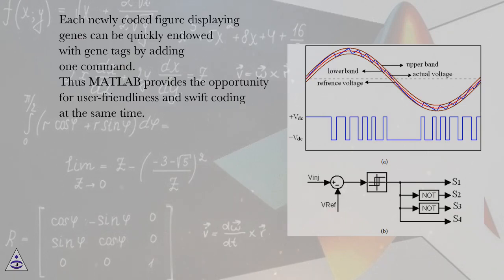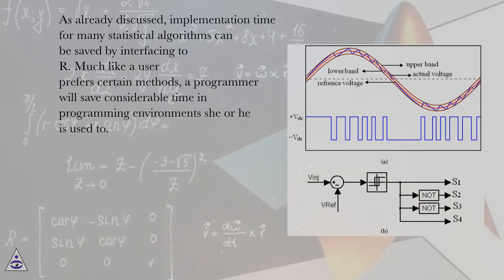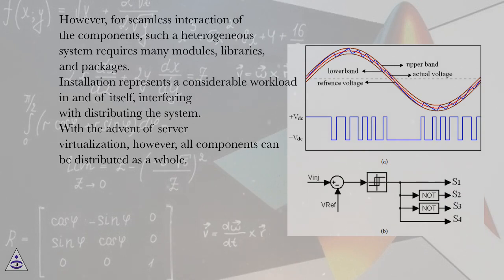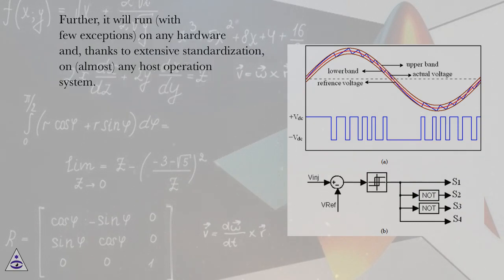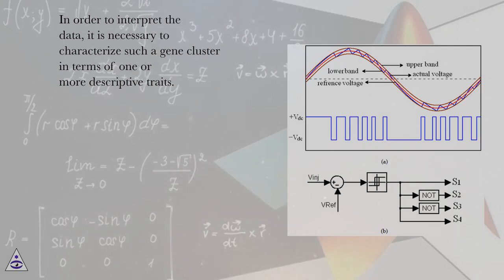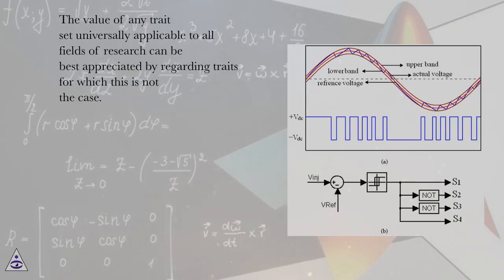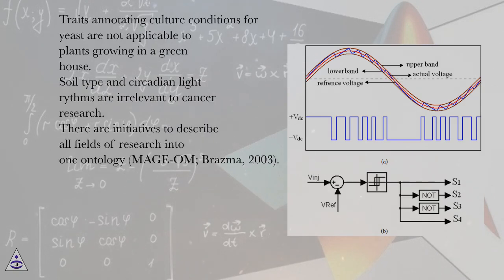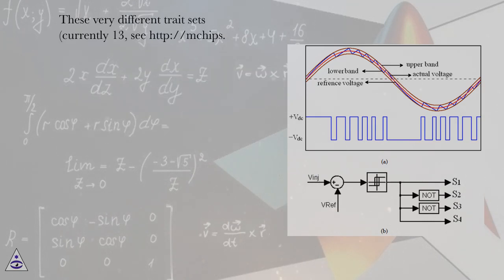Data diversity and integration - PART 5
Applications of MATLAB in Science and Engineering Online Course
Section: Systematic Interpretation of High-Throughput Biological Data
Lesson: Data diversity and integration - PART 5
Applications of MATLAB in Science and Engineering.
Introduction
MATLAB has evolved from the command-line-based ``MATrix LABoratory” into a fully-featured programming environment. But is it really practical for implementing a larger software package? Also if it is intended to run on servers and if Unix is preferred as a server operation system? What if there are more problem-related statistical methods available in R? Positive answers to these and more questions are shown in example discussing the ``Multi-Conditional Hybridization Processing System” (M-CHiPS). Here, as well, the name is not entirely descriptive because apart from the classical microarray hybridizations it takes data from e.g. antibody array incubations as well as methylation or quantitative tandem mass spectrometry data by now. The system was implemented predominantly in MATLAB. It currently contains more than 13,000 hybridizations, incubations, gels, runs etc. comprising all common microarray transcriptomics platforms but also genomic chip data, chip-based methylation data, 2D-DIGE gels, antibody arrays (both single and dual-channel), and TMT 6-plex MS/MS data. Apart from tumor biopsies, it contains also data about model organisms, e.g. Trypansosoma brucei, Candida albicans, and Aspergillus fumigates, to date 11 organisms in total.
While data stemming from e. g. Microarray and Mass Spectrometry platforms need very different preprocessing steps prior to data interpretation, the result can generally be regarded as a table with its columns representing some biological conditions, e.g. various genotypes, growth conditions or tumor stages, just to give some examples. Also, in most cases, each row roughly represents a “gene”, more precisely standing for its DNA sequence, methylation status, RNA transcript abundance, or protein level. Thus, quantitative data stemming from different platforms and representing the status of either the transcriptome, methylome or the proteome can be collected in the very same format (database structure, MATLAB variables). Also, the same set of algorithms can be applied for analysis and visualization.
However, the patterns comprised by these large genes × conditions data tables cannot be understood without additional information. The behaviours of some ten thousands of genes need to be explained by Gene Ontology terms or transcription factor binding sites. And often hundreds of samples need to be related to represented genotypes, growth conditions or disease states in order to interpret these data. In addition to the signal intensities, M-CHiPS records information about the protocols involved (to track down systematic errors), sample biology and clinical data. Risk parameters such as alcohol consumption and smoking habit are stored along with e.g. tumor stage and grade, cytogenetical aberrations, and lymphnode invasion, just to provide few examples. These additional data can be of arbitrary level of detail, depending on the field of research. For tumor biopsies, recently 119 such clinical factors plus 155 technical factors are accounted for, just to give one example. All these data are acquired and stored in a statistically accessible format and integrated into exploratory data analysis. Thus, the expression patterns are related to (and interpreted by means of) the biological and/or clinical data.
Thus the presented approach integrates heterogenous data. But not only are the data heterogenous. The high-throughput data as well as the additional information are stored in a data warehouse currently providing an analysis platform for more than 80 participants of different opinions about how they want to analyze their data. In subsection 4.2.3, the lecture will contrast providing a large multitude of possible algorithms to choose from to common view and use as a communication platform and user friendliness in general. As a